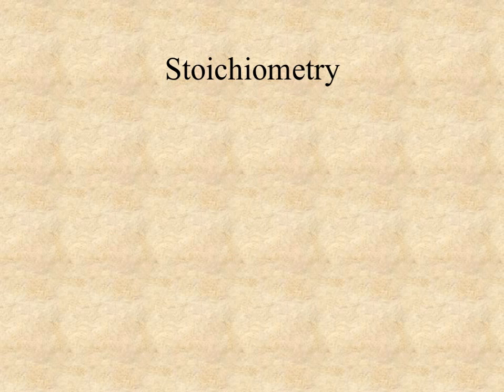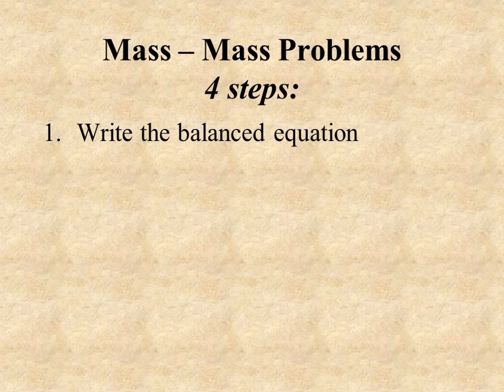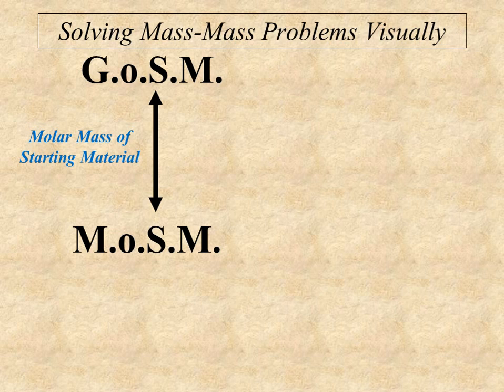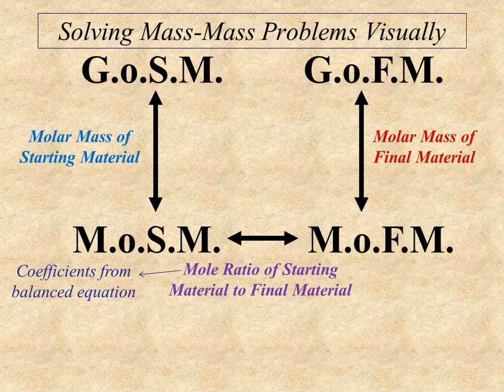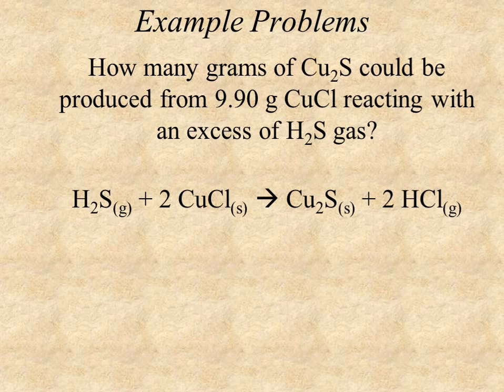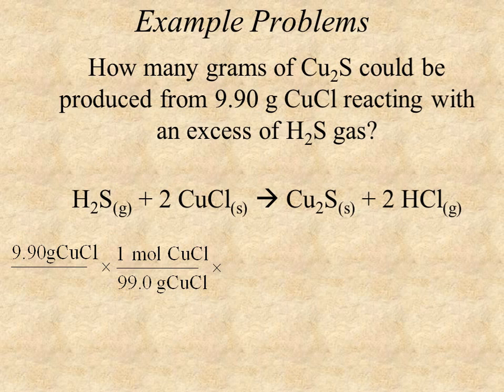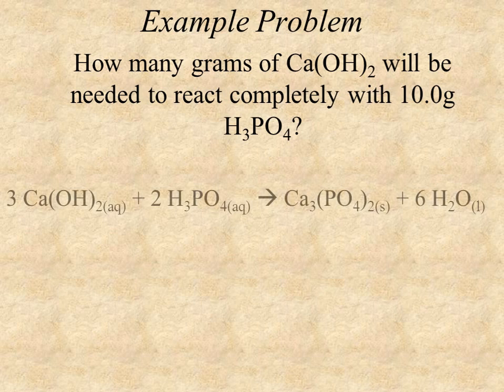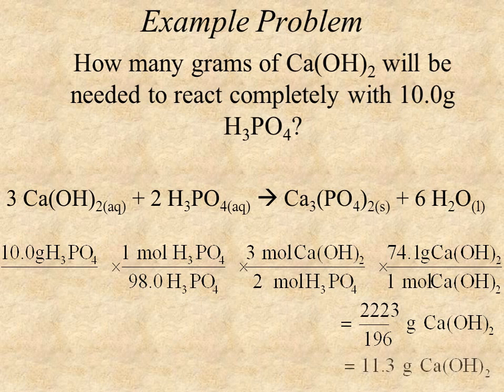Stoichiometry (EisleyChem)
This lesson focuses on mass-mass stoichiometry, the solving process and examples.